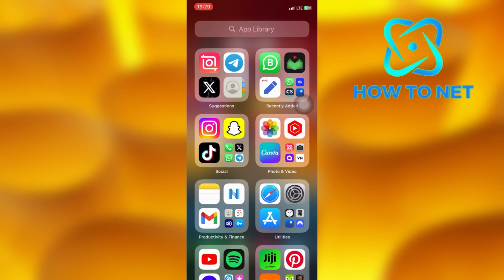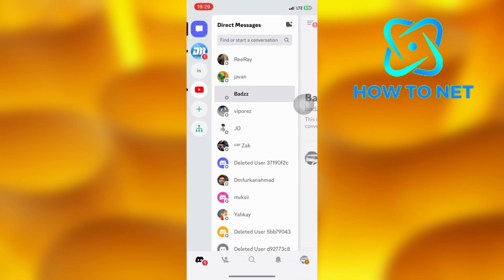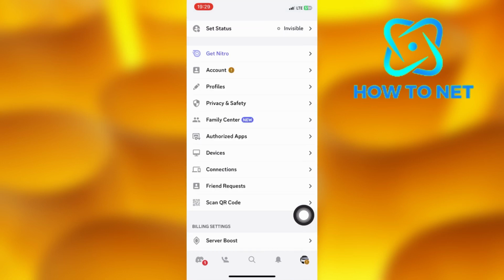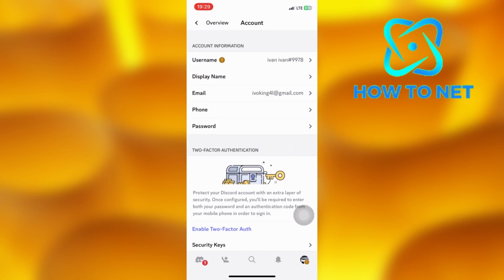How To Change Password On Discord | Update Discord Password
In this Simple video tutorial, am going to share with you how you can change your discord password. You can simply change password on discord in just few simple steps.

Change password on discord.